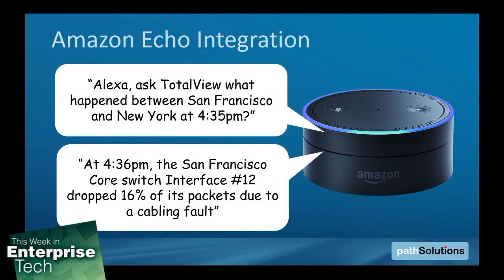PathSolutions Natural Language Troubleshooting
Brian Chee talks to Tim Titus from PathSolutions about the significant changes to TotalView regarding Natural Language Troubleshooting (NLT). TotalView v8 NLT will support communication with Amazon Echo.